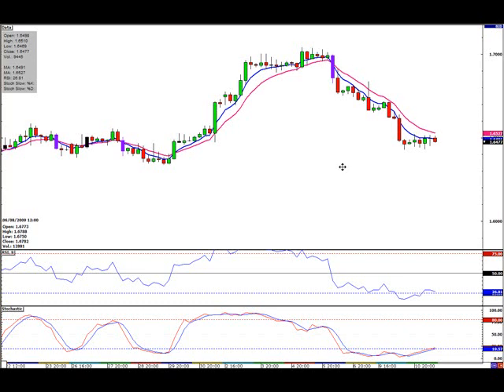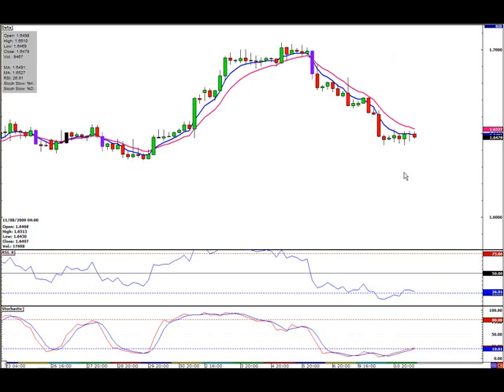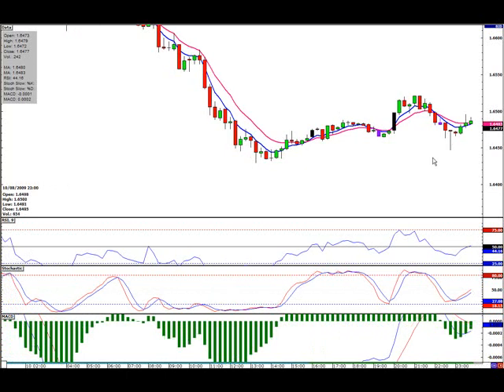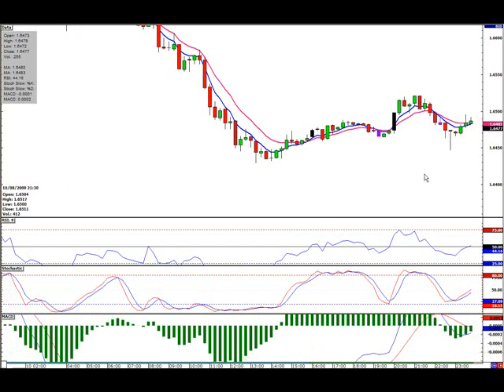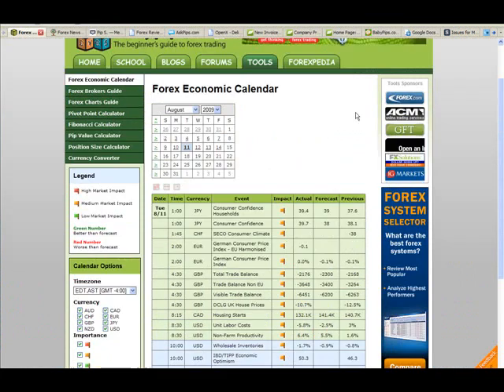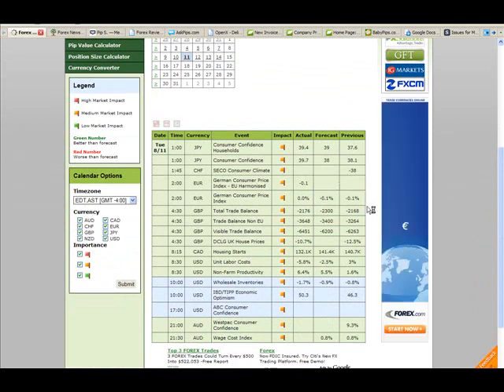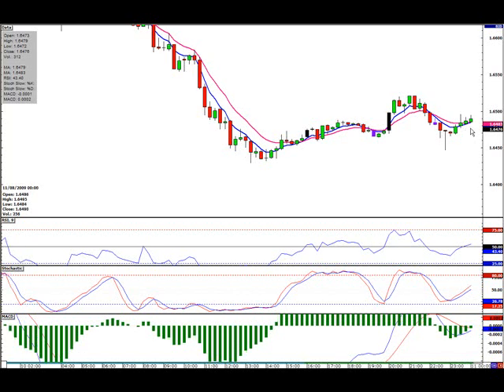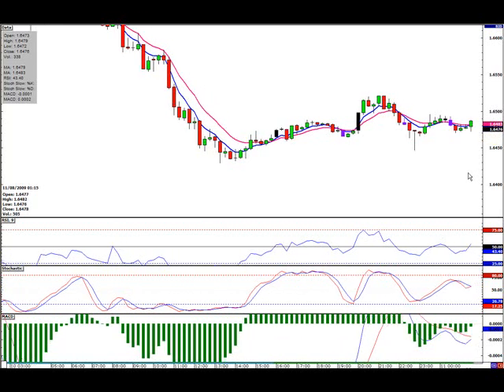Cowabunga Forex Trading System - Update for 08/11/09